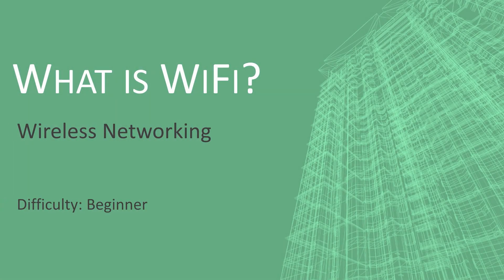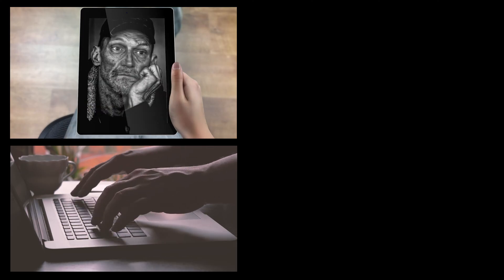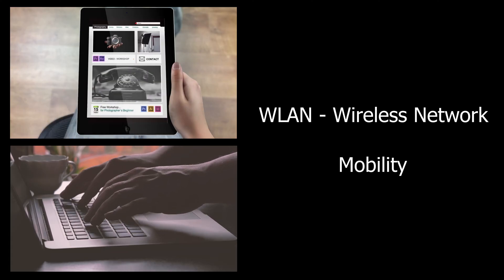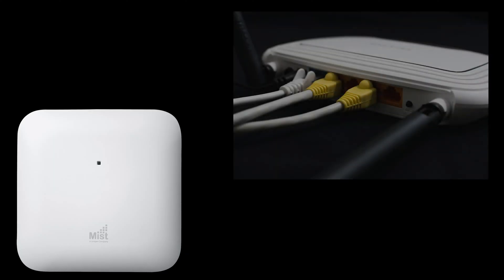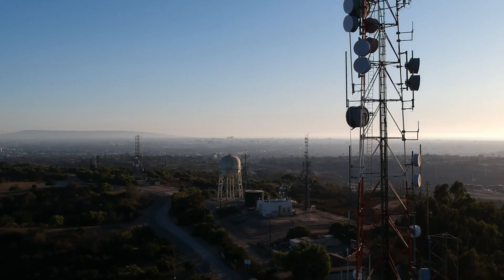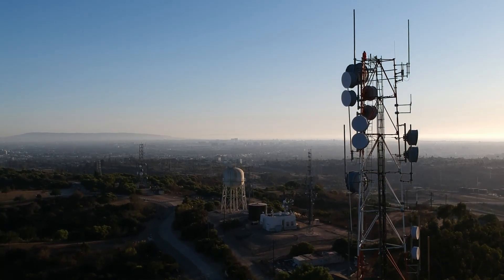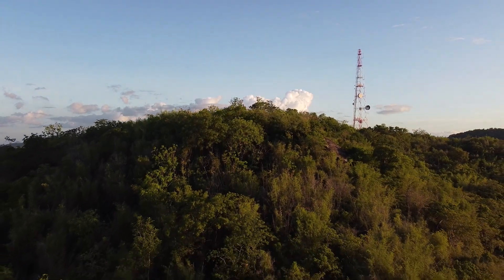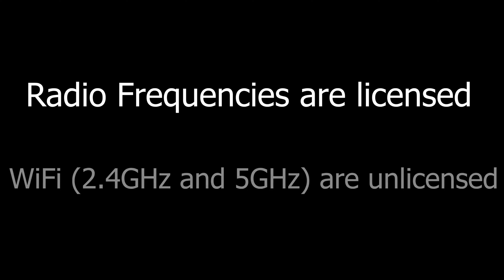What is WiFi?